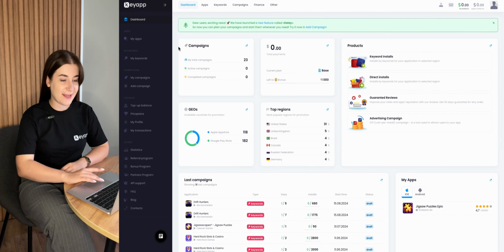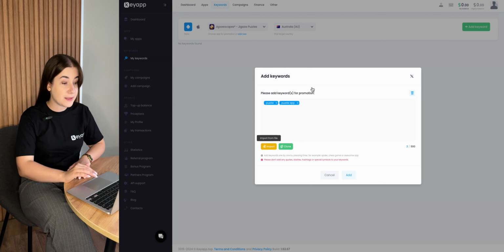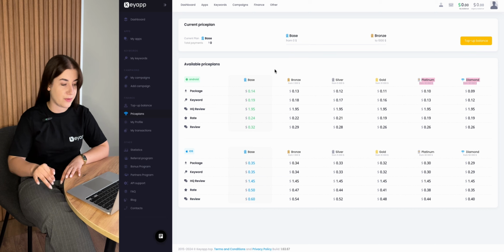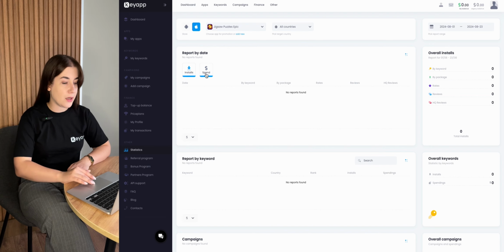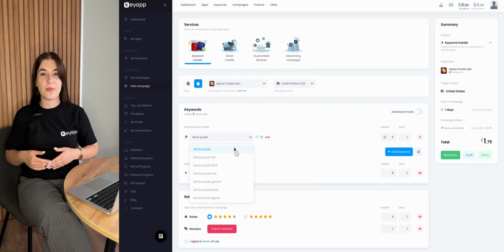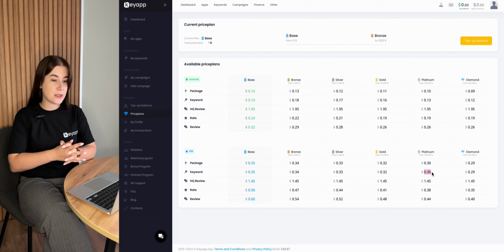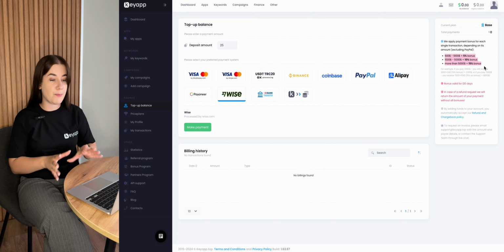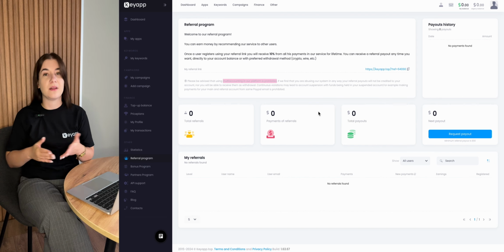All About App Installs Service – Keyapp Client Q&A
Discover essential tips and tricks for mastering app management and promotion. In this video, we'll walk you through how to add apps with tracking links, optimize keywords in bulk, choose the right pricing plan, and more.

Perfect for ASO specialists, marketers, and anyone looking to maximize their app's performance on our platform. Don't miss out on expert advice that can elevate your strategy to the next level!